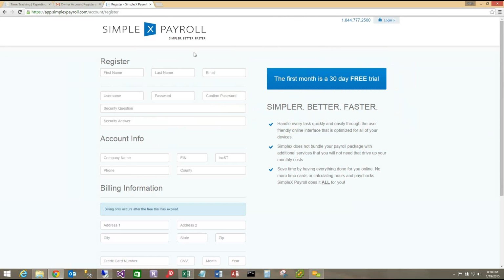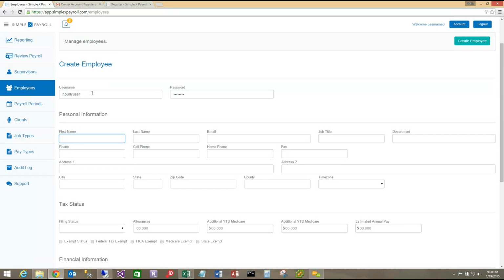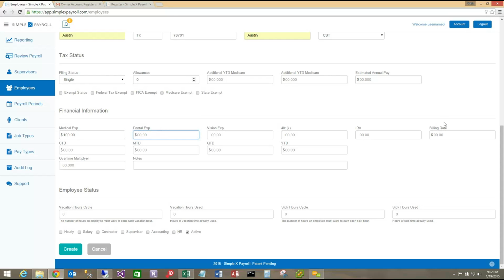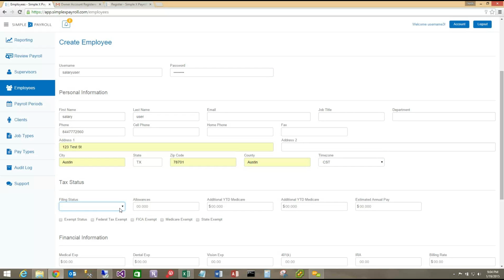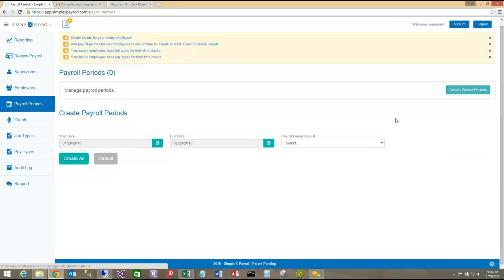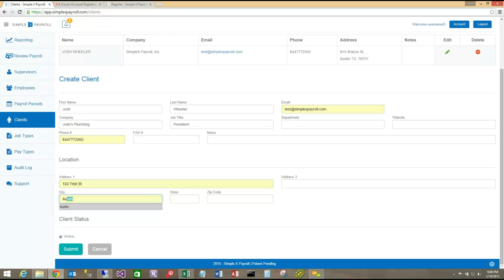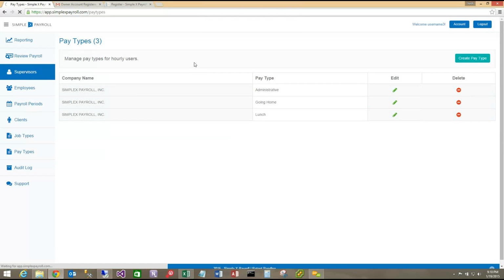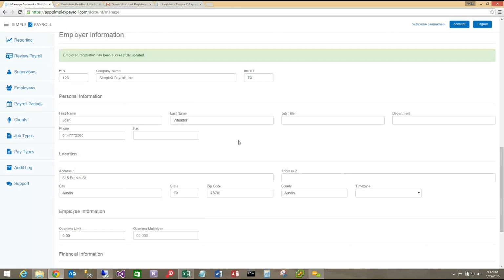Getting Started Tutorial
This video will walk you through all of the steps to get started using SimpleX Payroll from registration to creating employees, clients, and more.